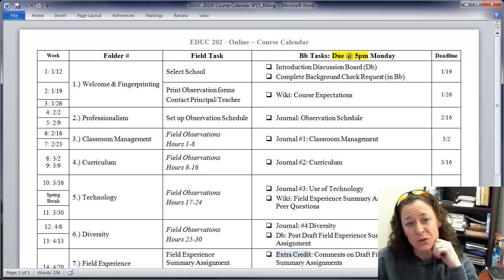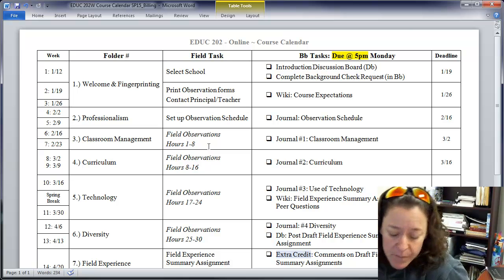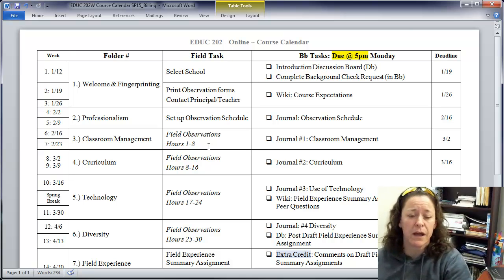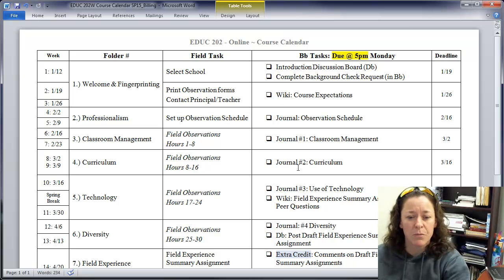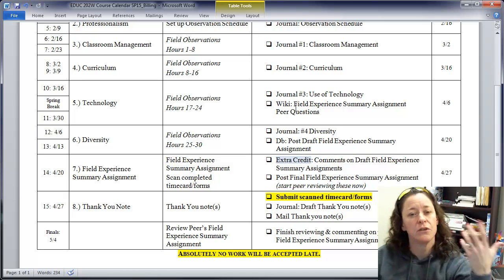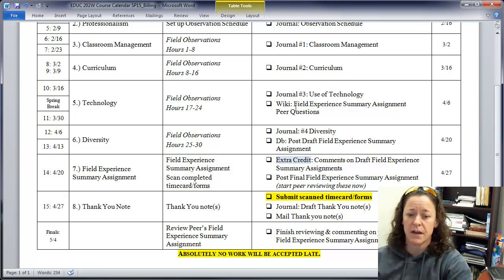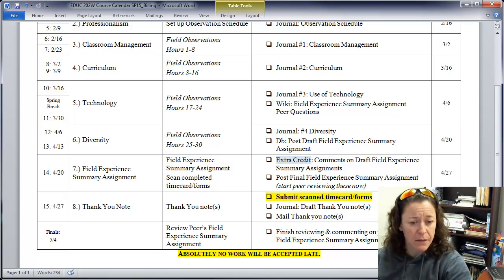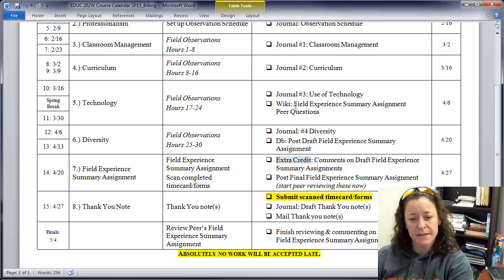EDUC 202 Calendar SP2015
Calendar 2015